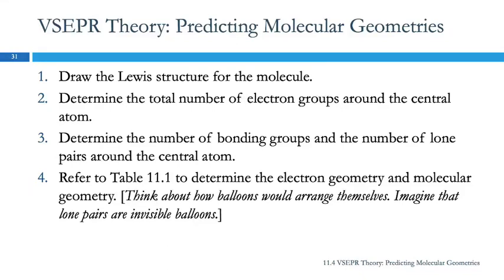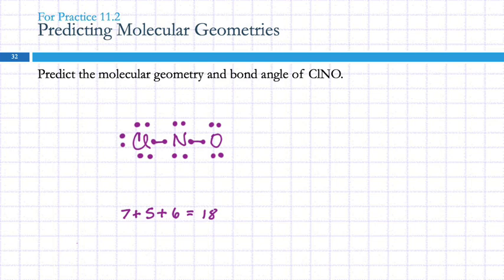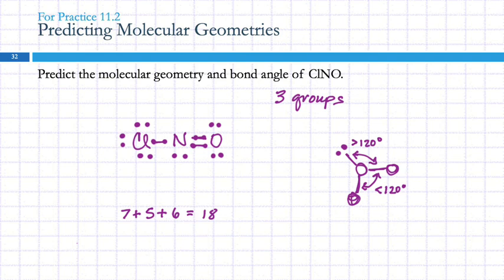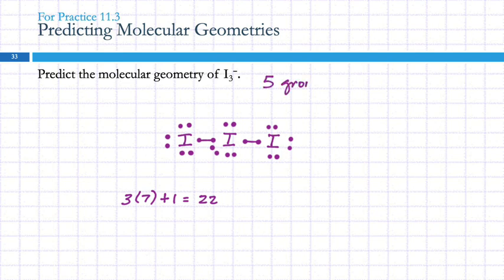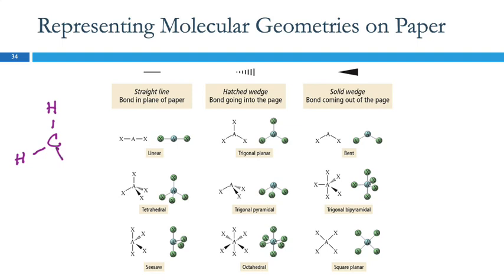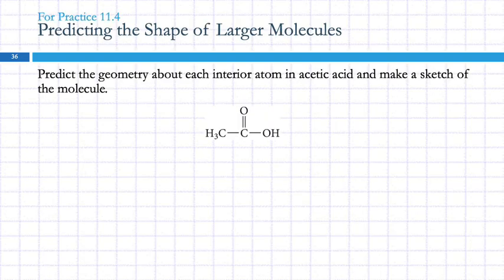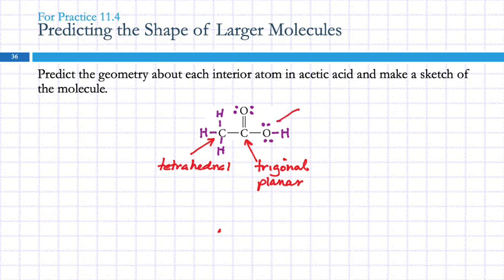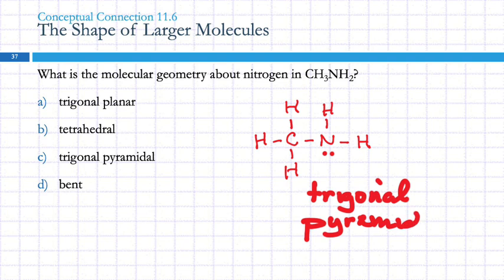11.4 VSEPR Theory: Predicting Molecular Geometries